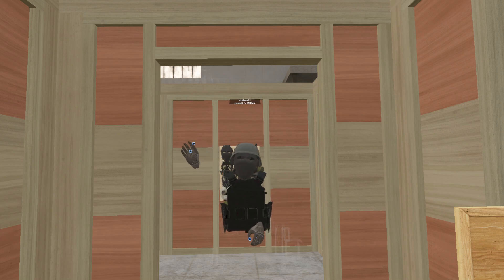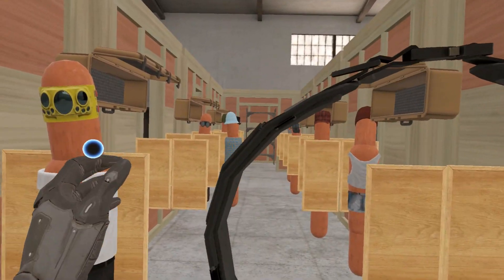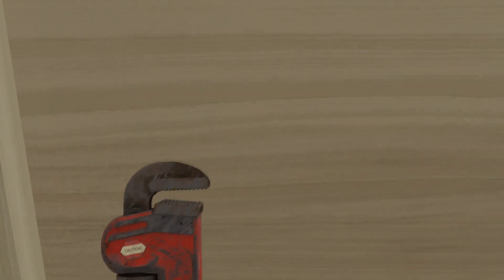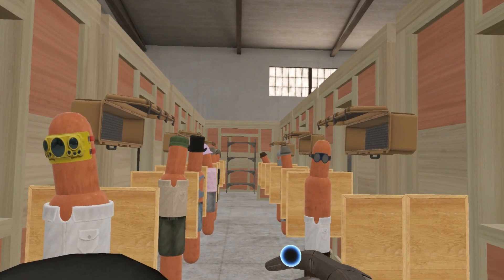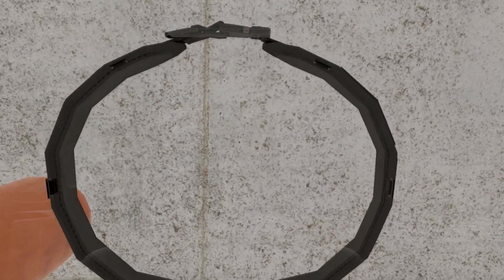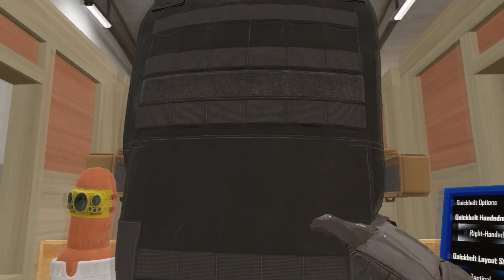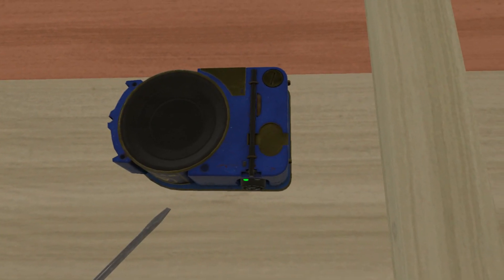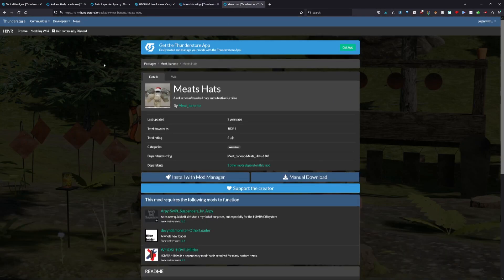[H3VR] H3VRmor Preflight Checklist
A silly edutainment video parodying a preflight check to help tutorialize people into understanding how the H3VRmour system works. This video was made also as a highlight to the newly released Gas Mask system. The biggest thing to take out of this is to always make sure you are in the correct Quick Belt Loadout if you want to wear the various gear modders have made.